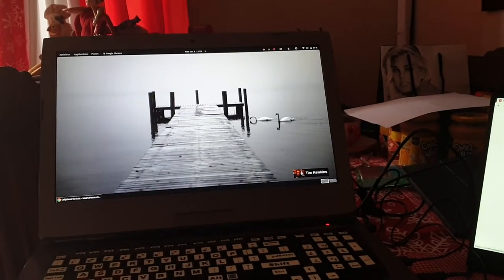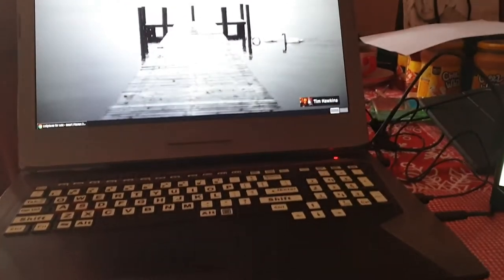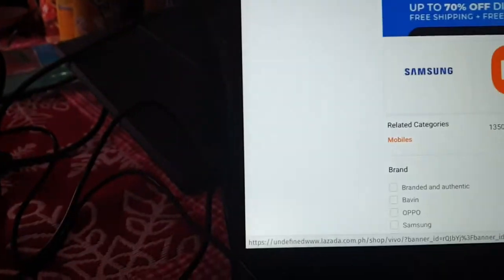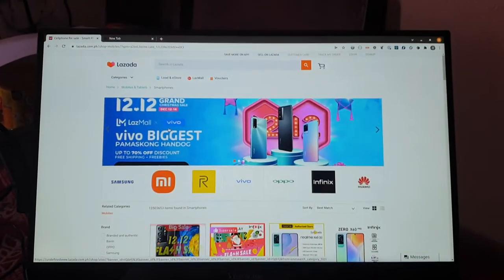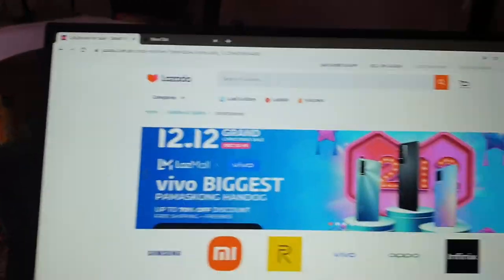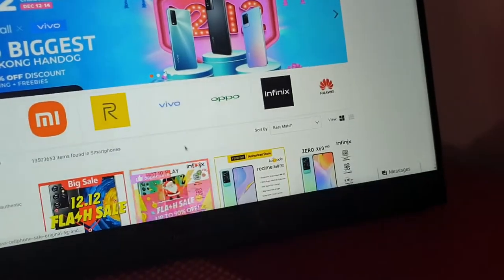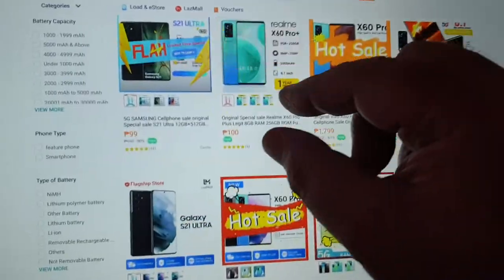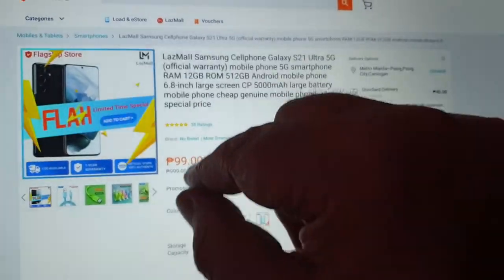Viewsoniv TD1655 monitor with fedora 35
video showing usbc touch monitor working with f35 out of the box